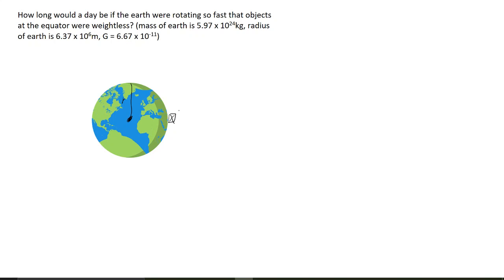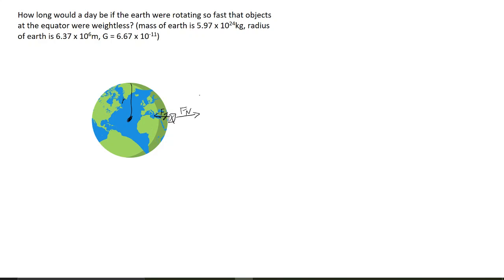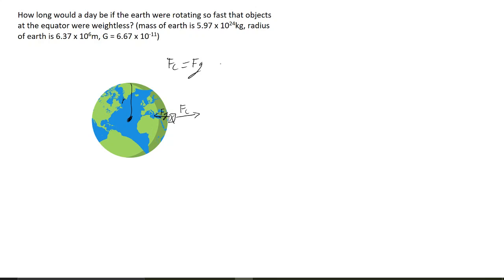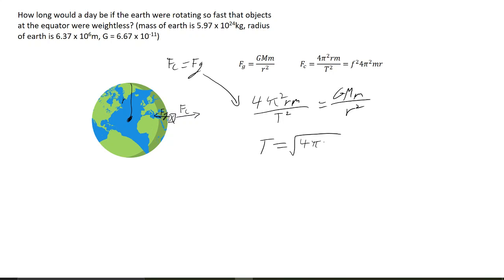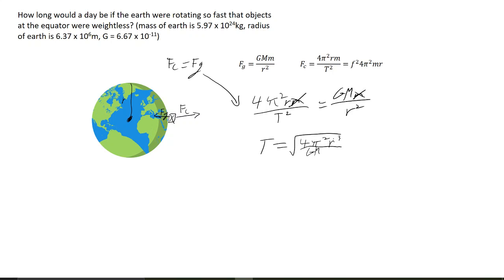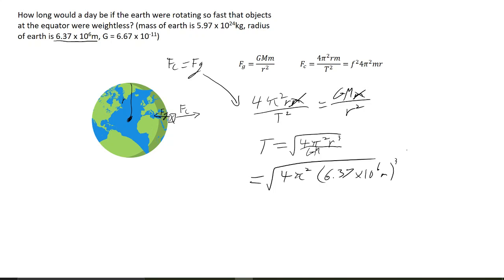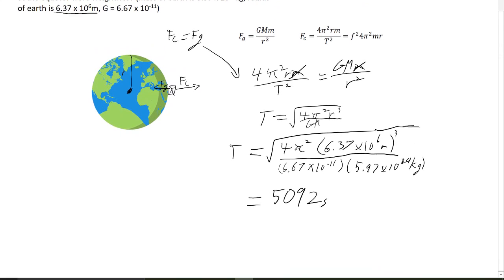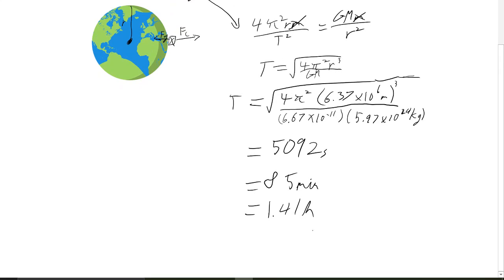Circular Motion: Gravity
Give me video ideas please I'm out of video ideas.